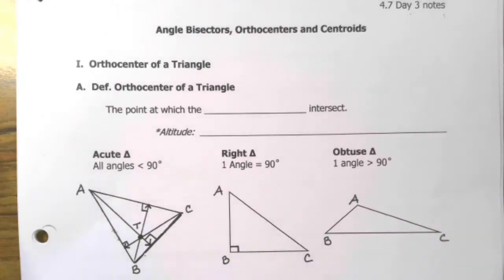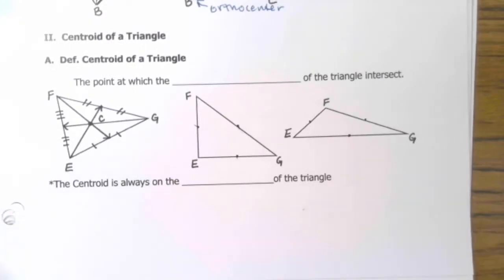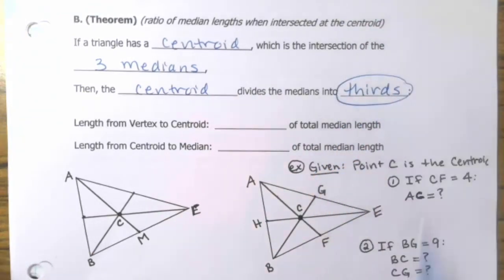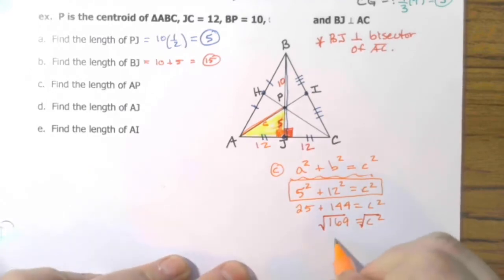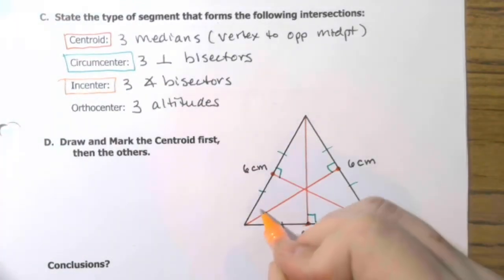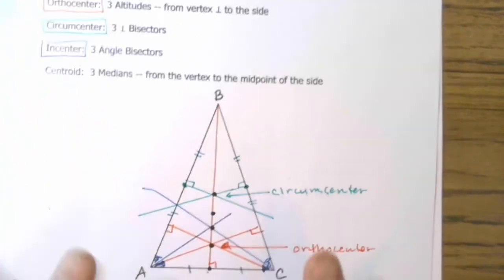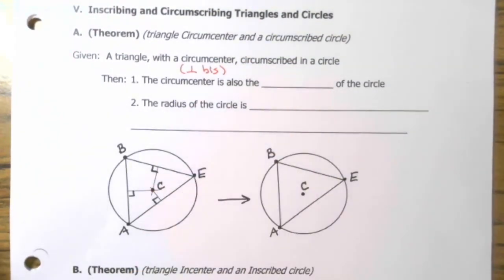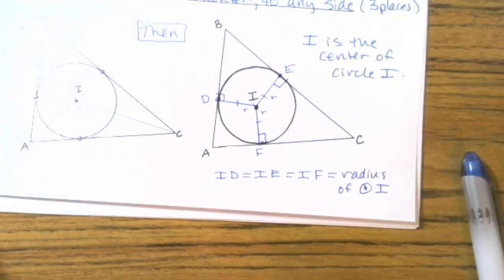Geom Video Notes 4 7 Day 3 Angle Bisectors Orthocenters and Centroids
Centroids
Orthocenters
Points of Concurrency Equilateral Triangles
Points of Concurrency Isosceles Triangles
Triangles inscribed in circles
Circles inscribed in Triangles